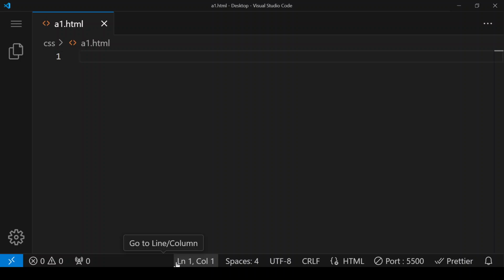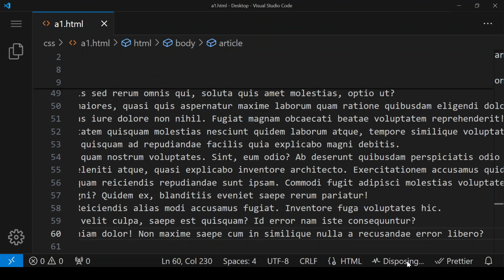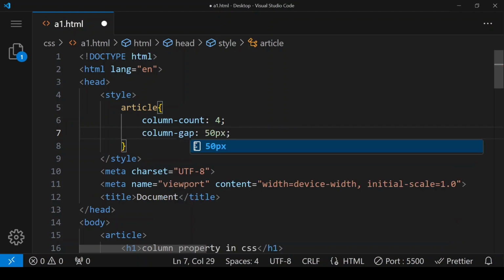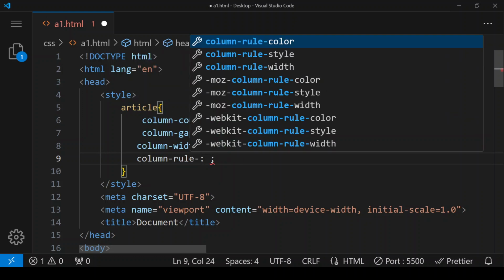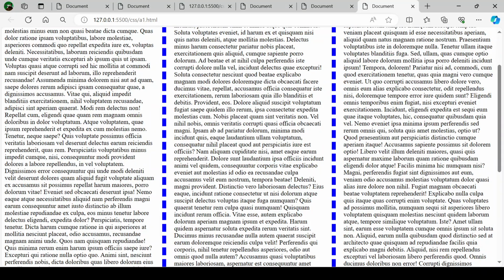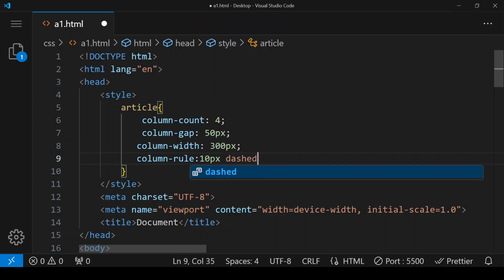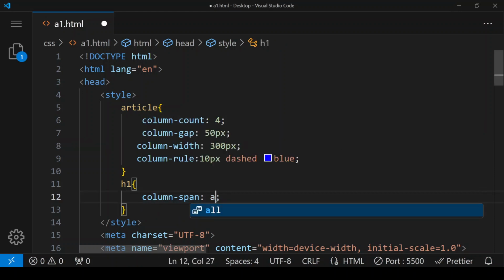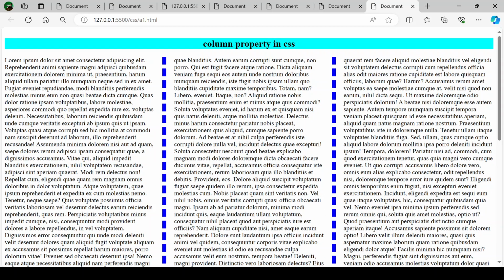column layout in CSS